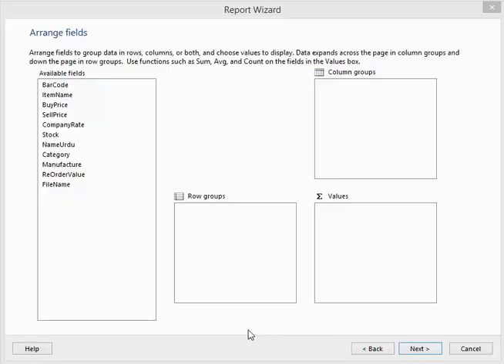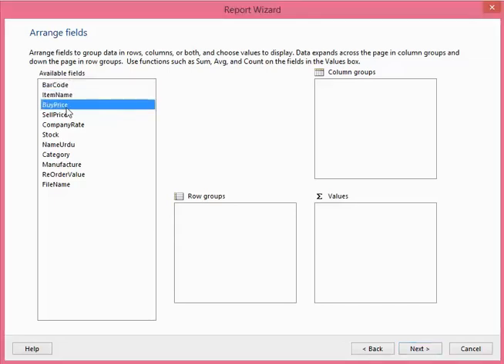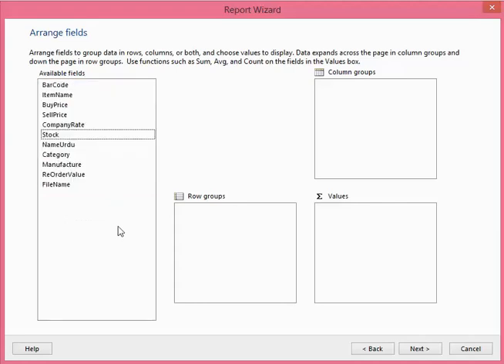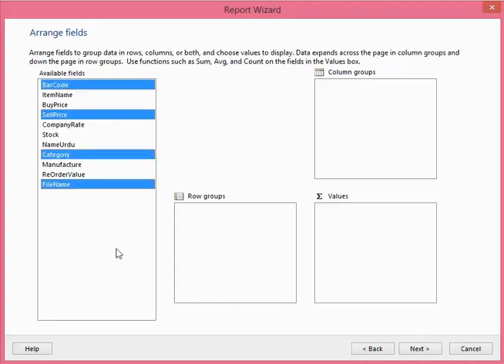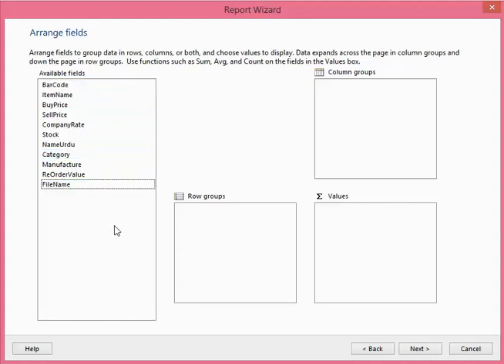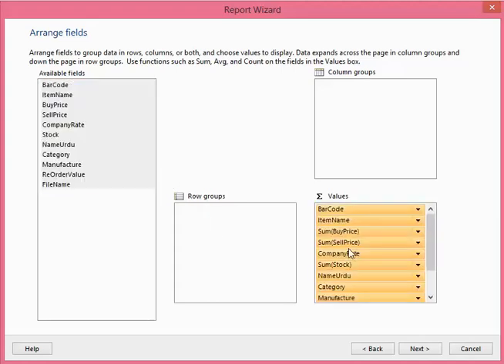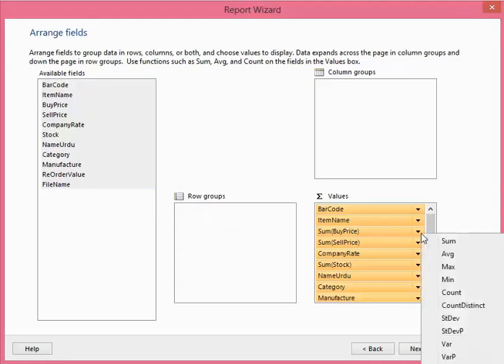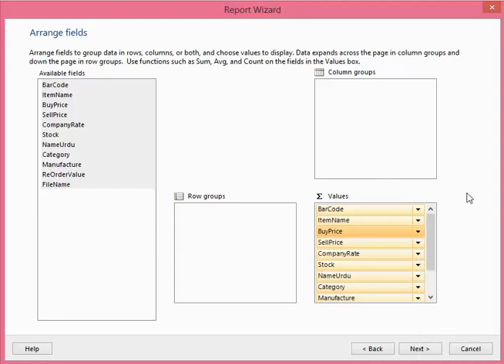How to Select all the fields in RDLC Report Wizard in Visual Studio